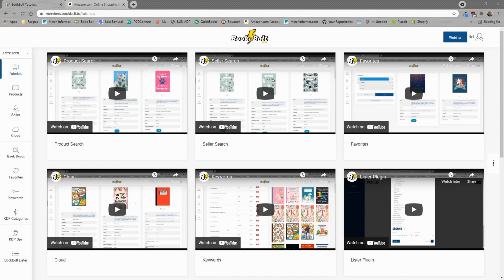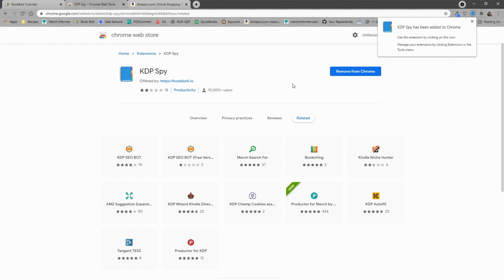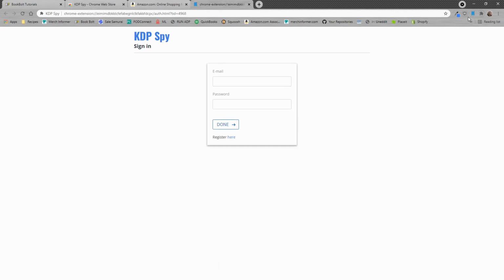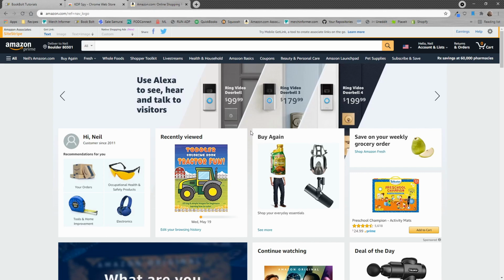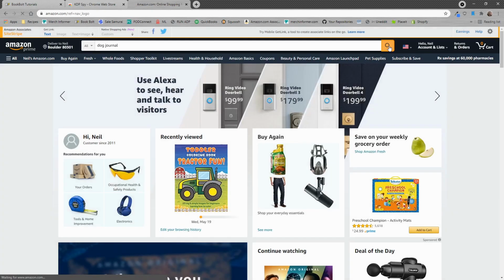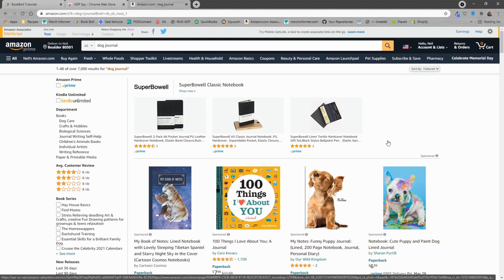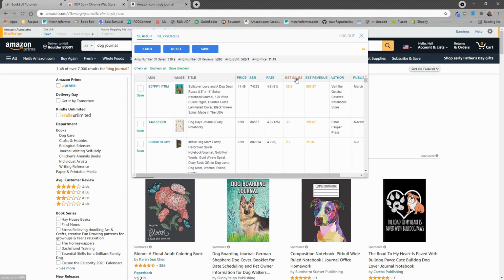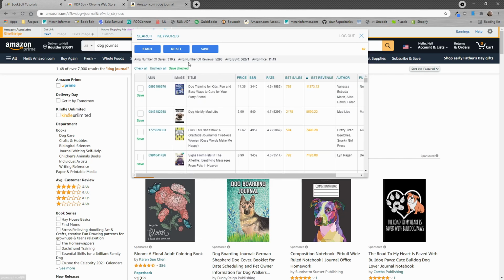How To Set Up And Use KDP Spy For Amazon Kindle Direct Publishing Research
Follow these steps to set up the KDP Spy extension from Book Bolt.

This Kindle Direct Publishing Extension is an easy solution to doing keyword research on Amazon and making sure that the niches you are creating books in, have buyers intent, sales volume, and are using relevant keywords.

This research extension will give you all of the data you need to run a successful low content book business without stepping foot inside of a software backend.